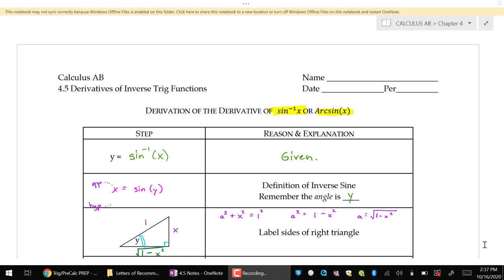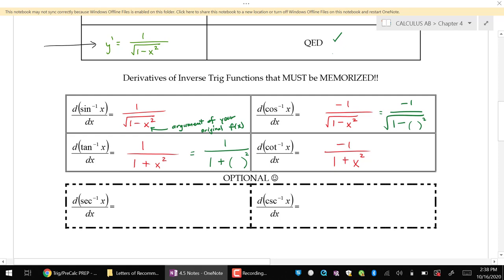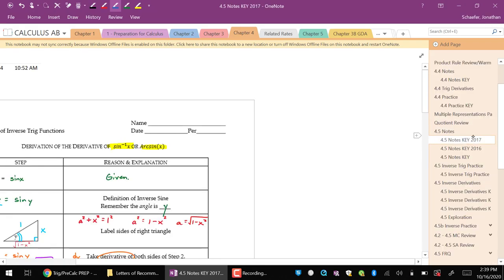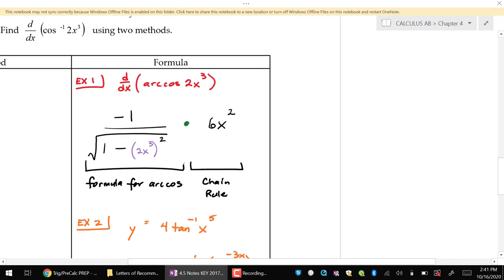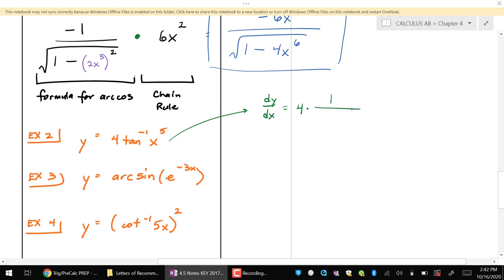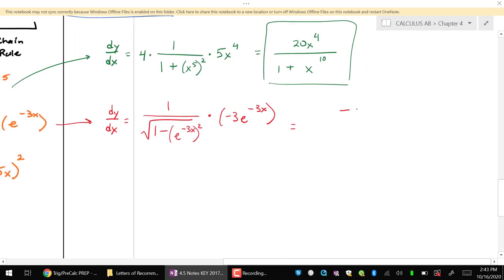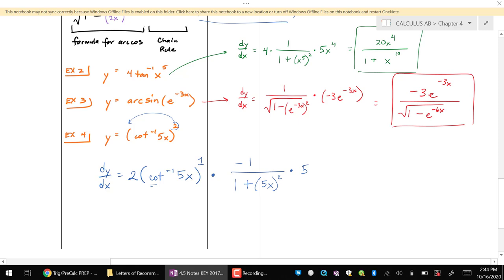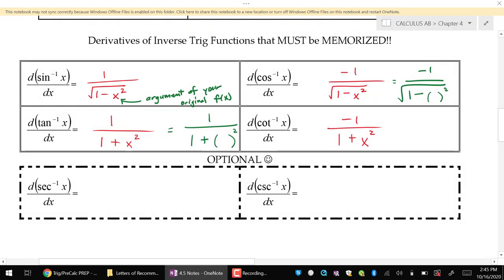AP Calculus AB: 4.3a Inverse Trig Derivatives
Learn and apply the formulas for arcsin, arccos, arctan, and arccot while working four sample problems.  Watch videos of math lessons and worked-out examples, constructed for high school mathematics students.